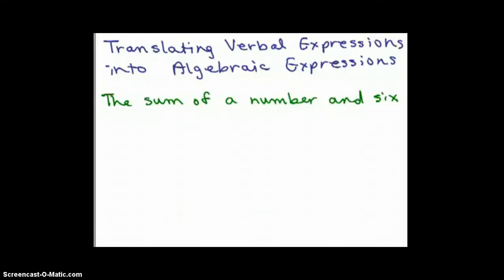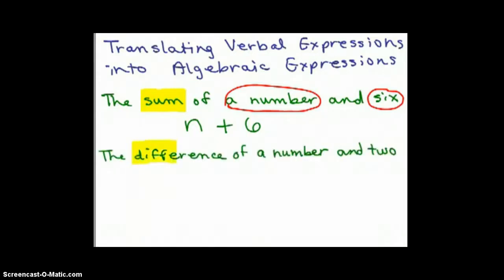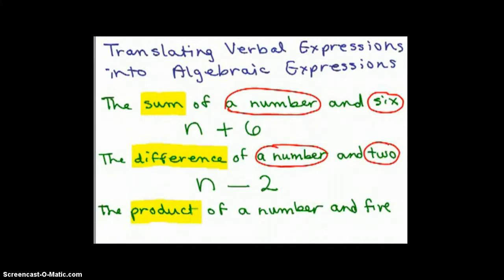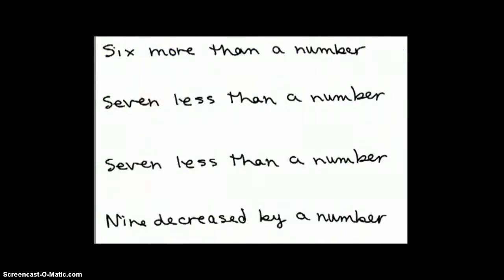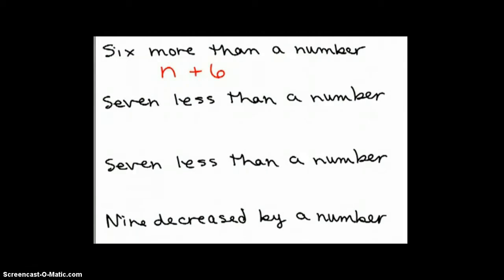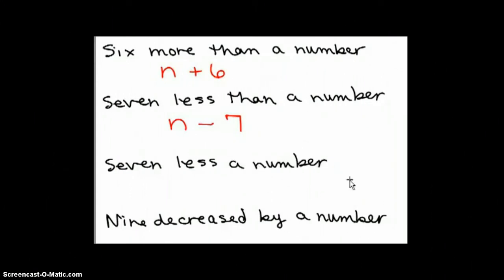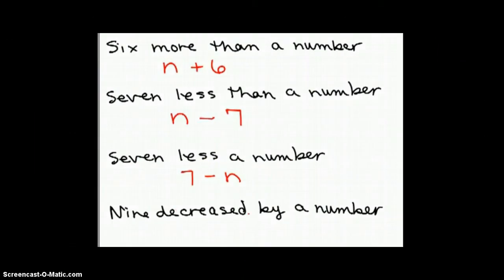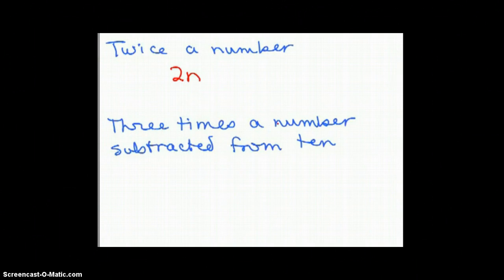Writing Algebraic expressions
Algeraic expressions